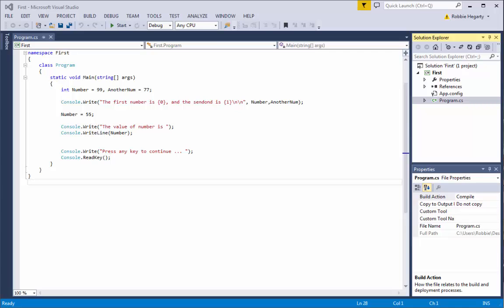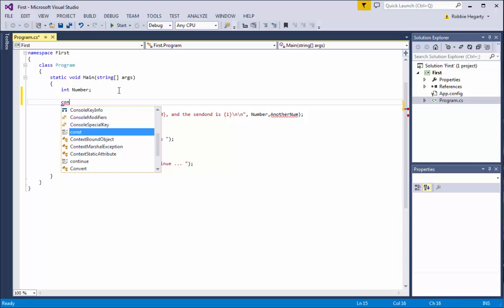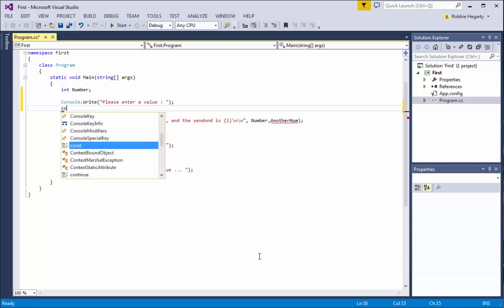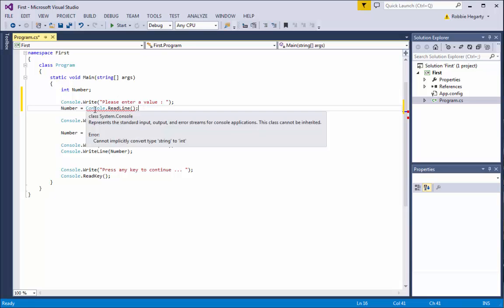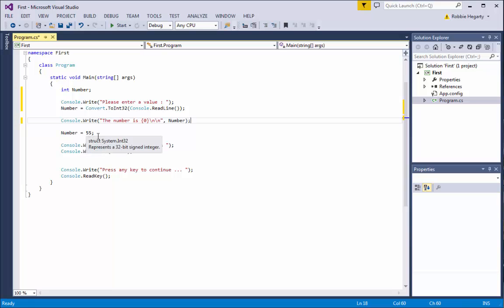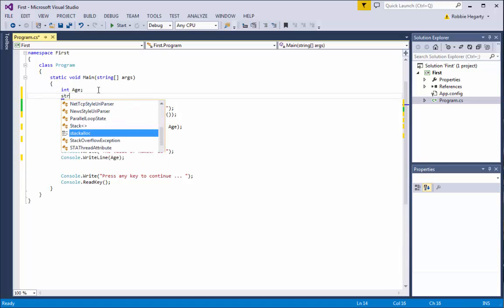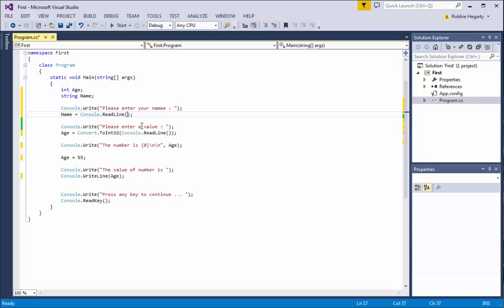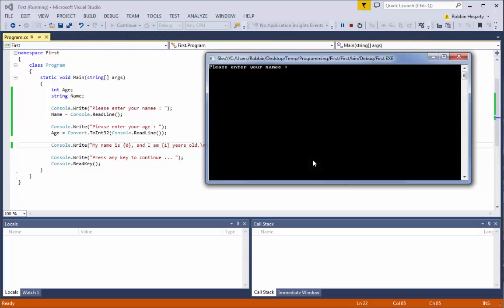Introduction to C# Programming Part 5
A general introduction to computer programming using Console Applications in Microsoft Visual Studio 2013.  The language used is C#.